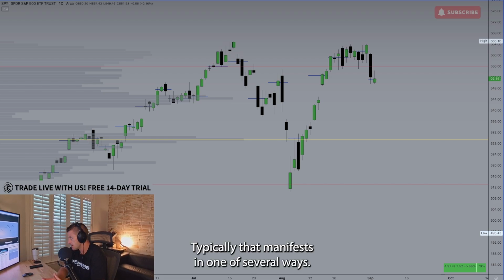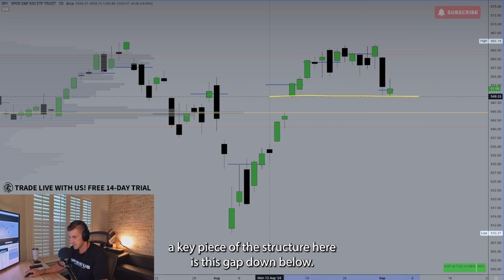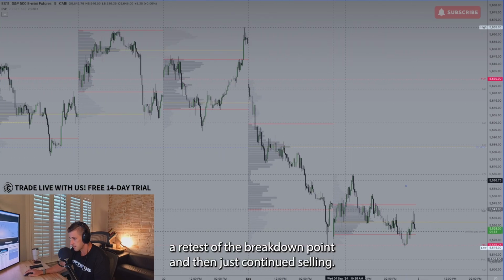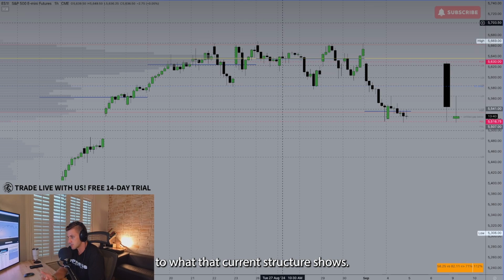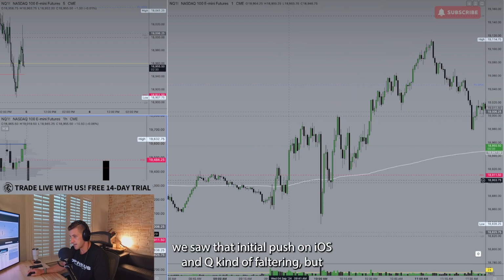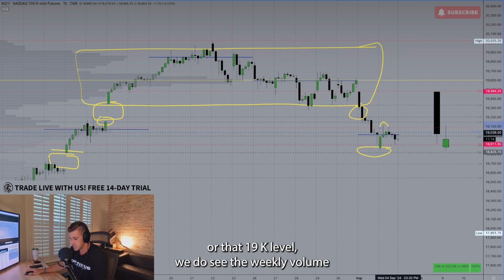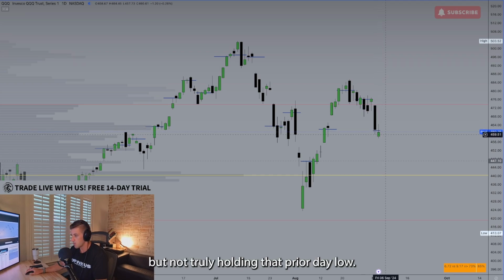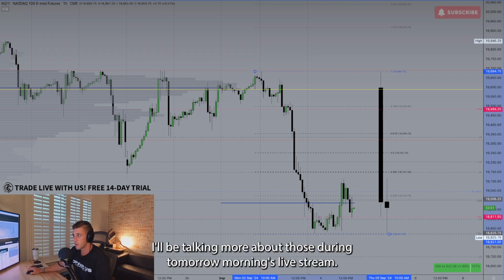CAN THE BOUNCE CONTINUE? | Market Outlook | ES/NQ Analysis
Today's session recap covers the neutral day, what the structure currently shows, and what we are watching for tomorrow!